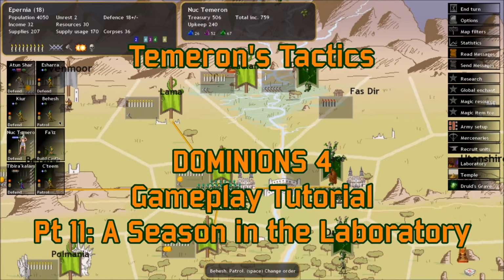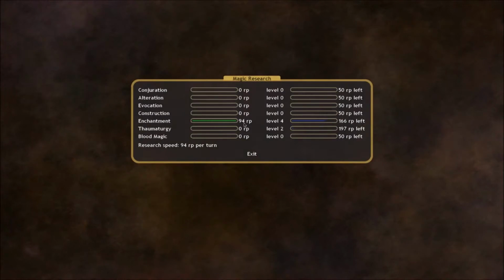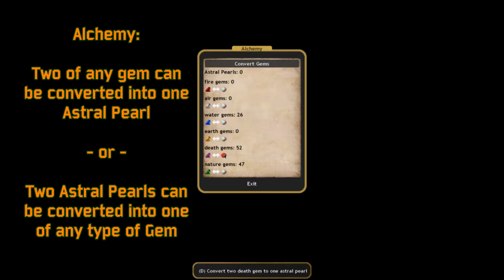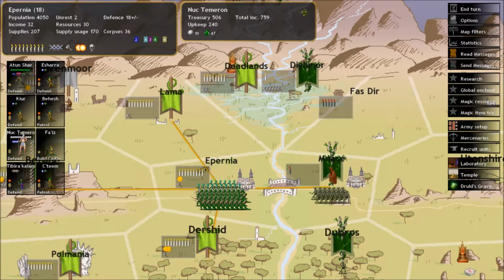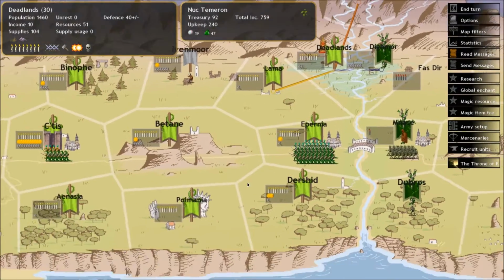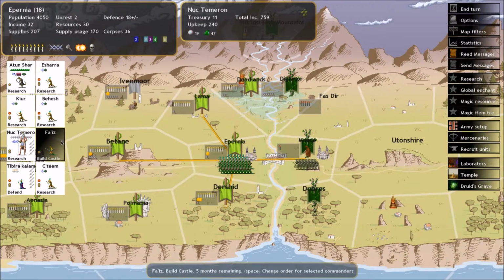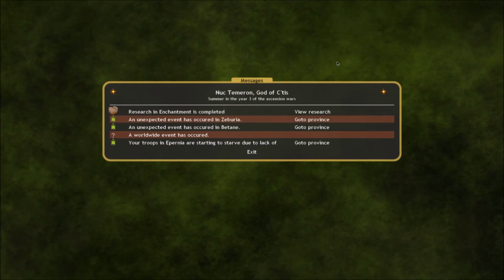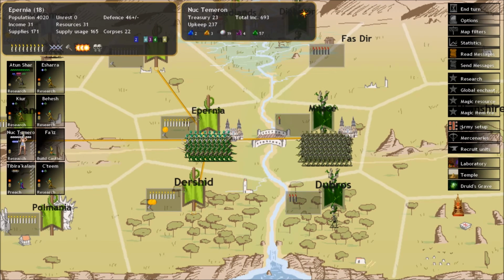Dominions 4 Gameplay Tutorial Pt 11 (A Season in the Laboratory)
A full game of Dominions 4 from setup to victory, with live tutorial commentary and on-screen notes.

No profanity, suitable for all ages.

The objective of this video series is to show you the tactics
that I use so that you can employ them in your game.

Topics in this video:
- Interacting with the Treasury
- Alchemy, Gems and Pearls
- Conservative Magic Gem Usage option
- The Silver Sarcophagus opens

xxxxxxxxxxxxxxxxxxxxxxxxxxxxxxxxxxxxxxxxxxxxxxxxxxxxxxxxxxx
Gameplay footage used with written permission from developer.

Support Illwinter Game Design!
Purchase Dominions 4: Thrones of Ascension on Steam!

Please feel free to link to this video to help new Pretenders,
but make sure to mention Temeron's Tactics. Thank you!

Dominions 4: Thrones of Ascension is (c)2013 Illwinter Game Design
Temeron's Tactics and the intro segment are my trademark (TM).
xxxxxxxxxxxxxxxxxxxxxxxxxxxxxxxxxxxxxxxxxxxxxxxxxxxxxxxxxxx